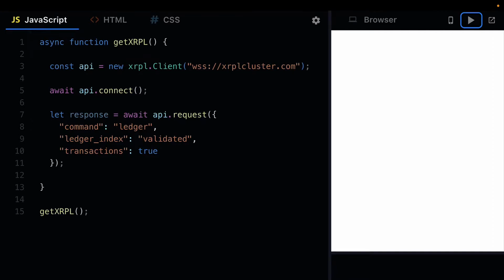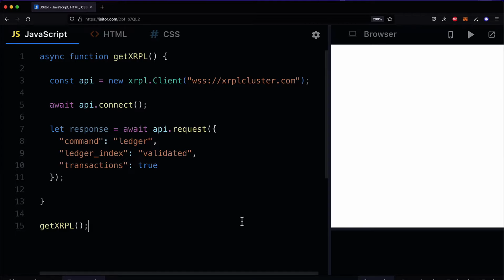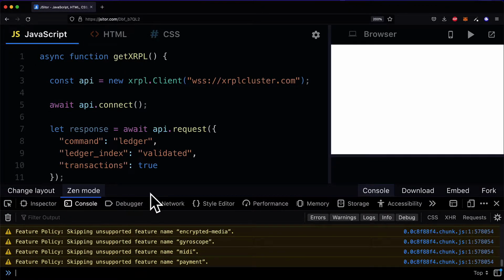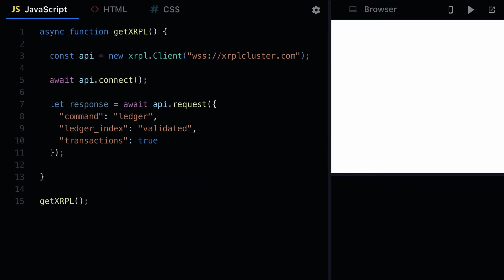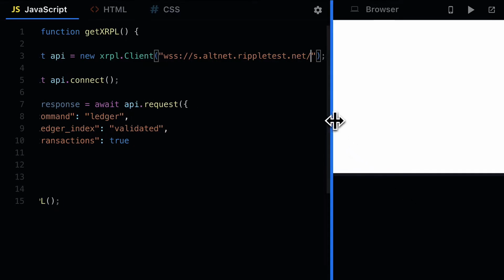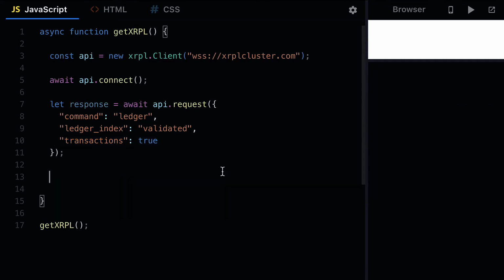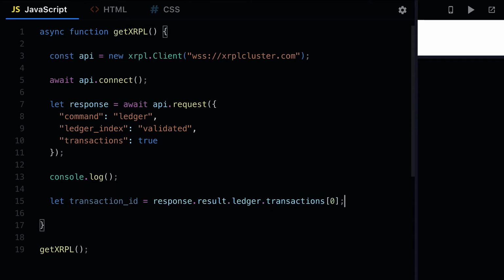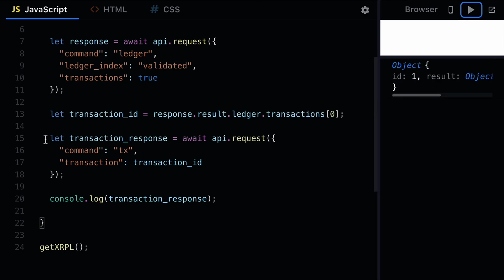XRPL Server - Debug, Connect & Look Up Transaction with JS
XRPL Public Server, Debug, Connect to Testnet, and Look Up Transaction with JavaScript.